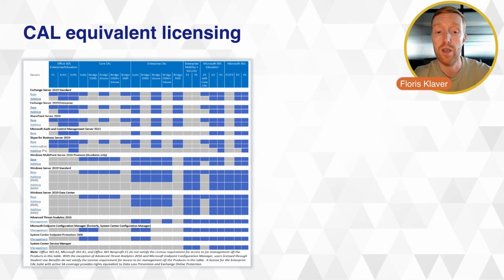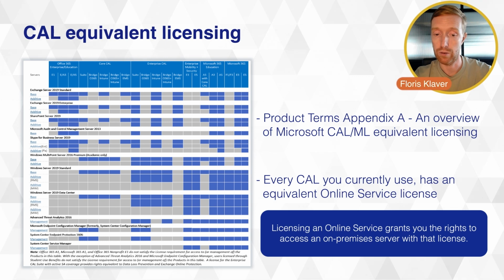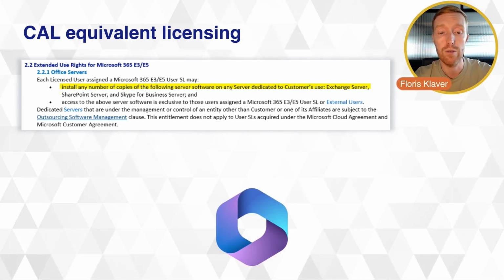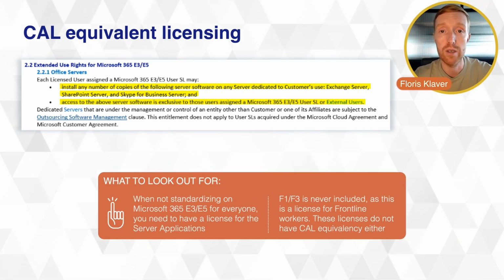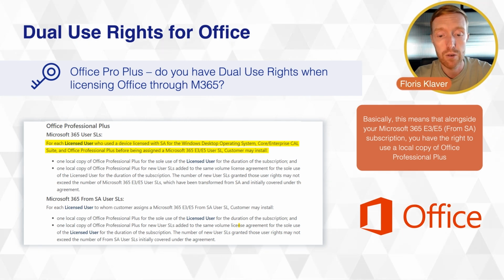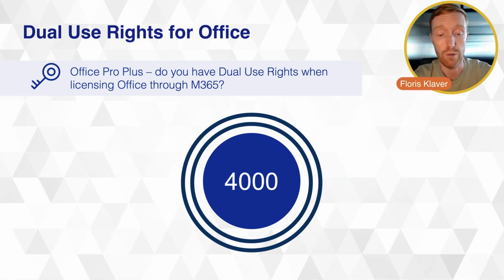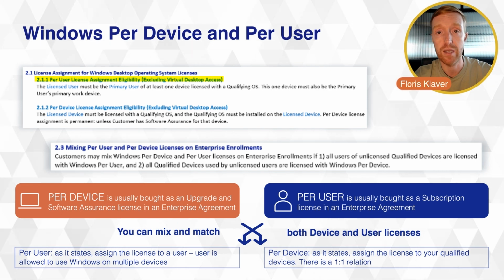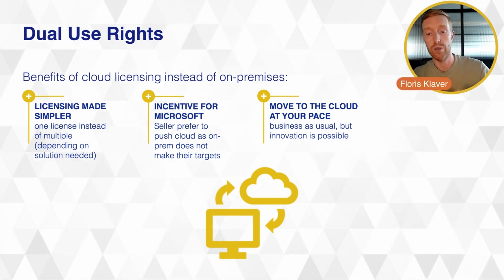M365 Dual Use Rights Explained | Mastering Microsoft 365 Licensing Guide 2024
Welcome to our comprehensive guide on Dual Use Rights in Microsoft 365 licensing! In this video, our licensing expert covers everything you need to know about leveraging Dual Use Rights for your licensing needs.

By the end of this video, you'll  have a clear understanding of M365 Dual Use Rights and how they can empower your organization's move to the cloud.

🎥 Video content
00:00 - 00:30 Intro - What are Dual Use Rights?
00:30 - 01:56 CAL Equivalent Licensing - Transitioning CAL suite licensing to cloud subscriptions
01:56 - 03:07 CAL Equivalent Licensing - Understanding Application Server Licenses
03:07 - 04:34 Dual Use Rights for Office - How to manage your Office licenses
04:34 - 05:36 Windows Licensing - Per device vs. per user explained
05:36 - 06:15 Why Dual Use Rights? - Benefits of cloud licensing